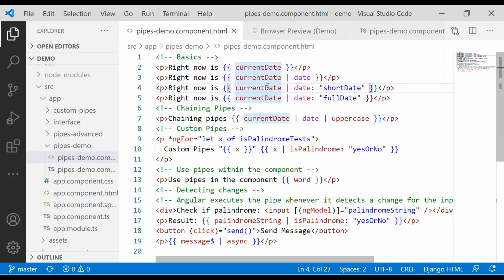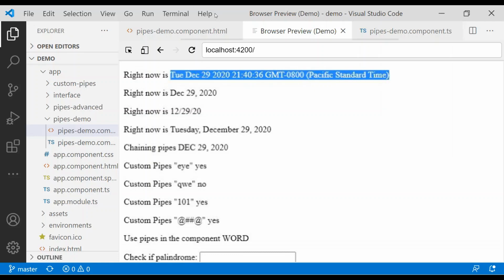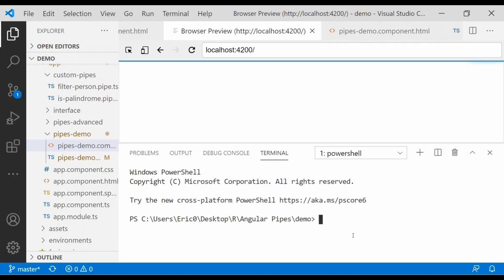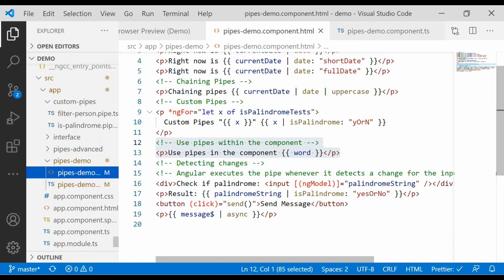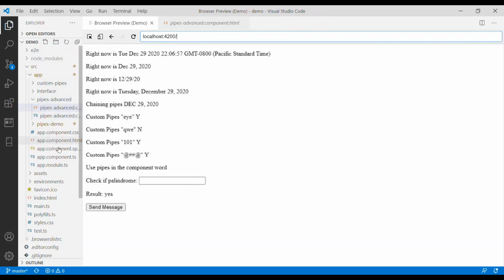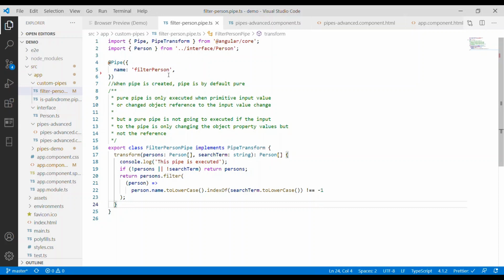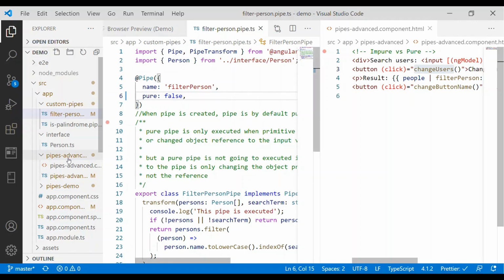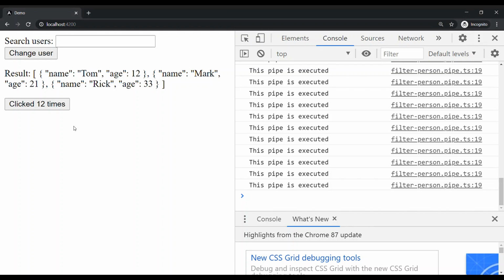Angular Essentials - Pipes + Source Code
One of the most important topic about angular is learn how to use Angular Pipes which is a simple functions to use in template expressions to accept an input value and return a transformed value

🔗 RESOURCES & LINKS